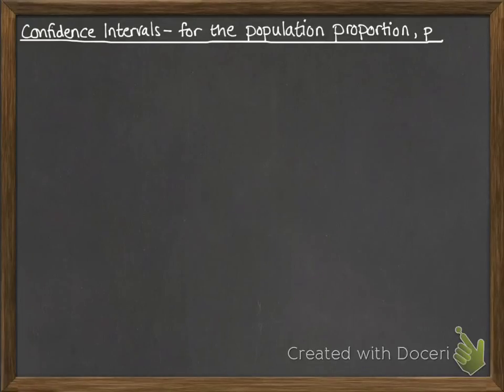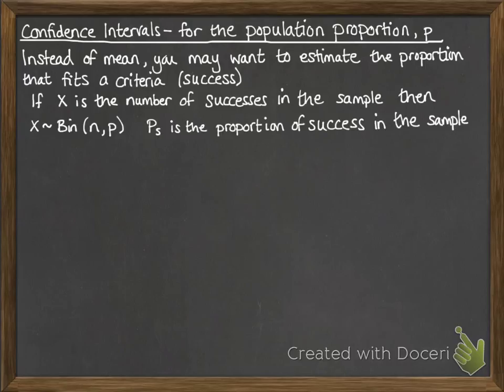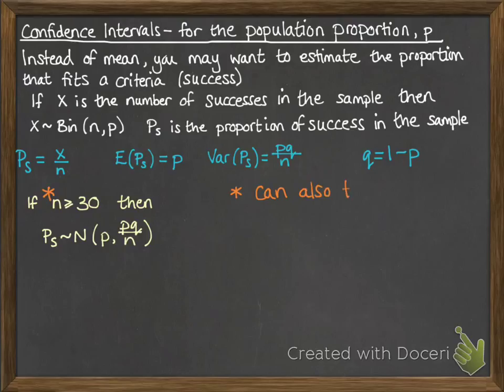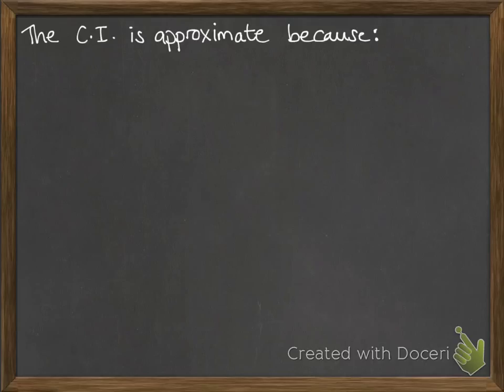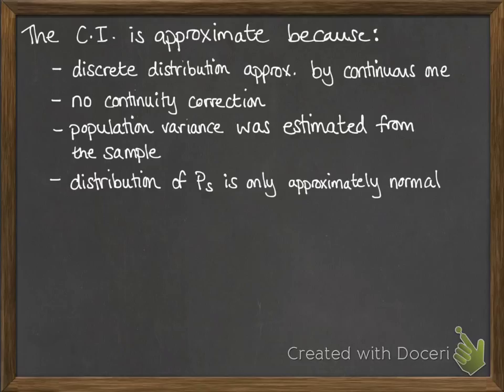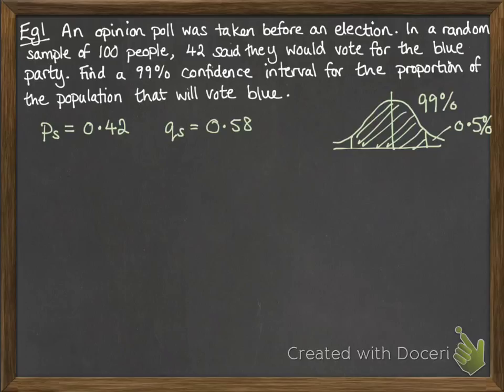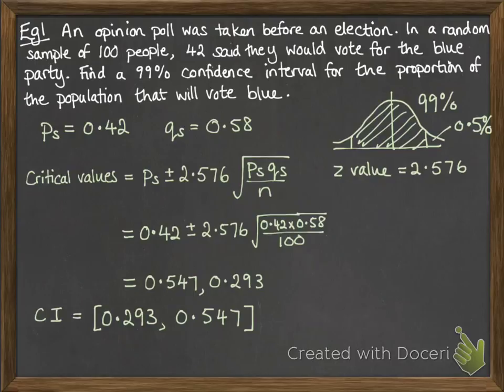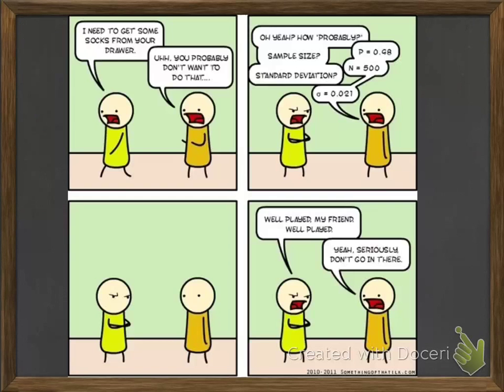Sampling 2.5 Confidence intervals for proportions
Confidence intervals for population proportion